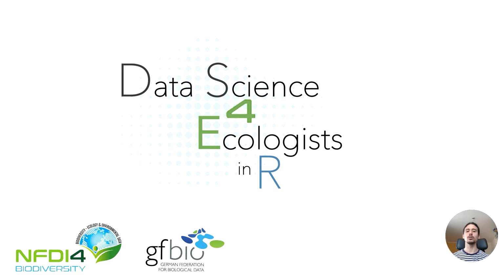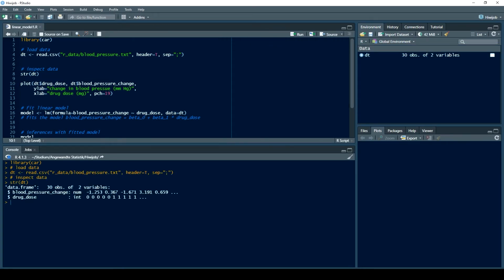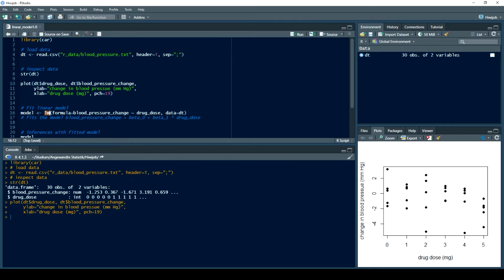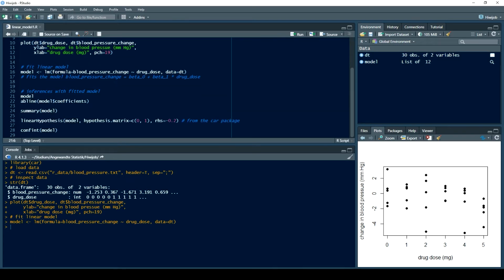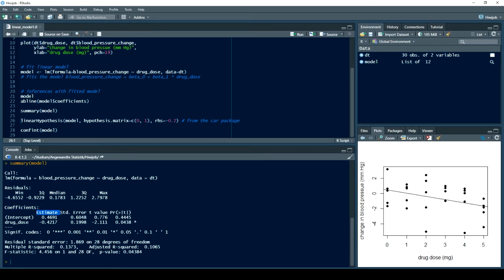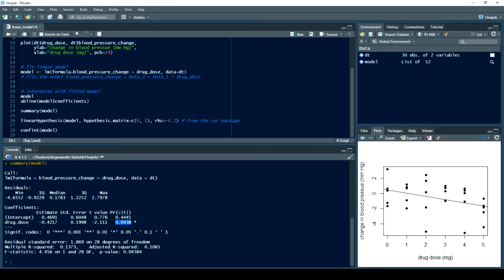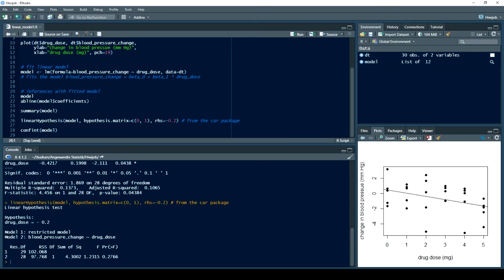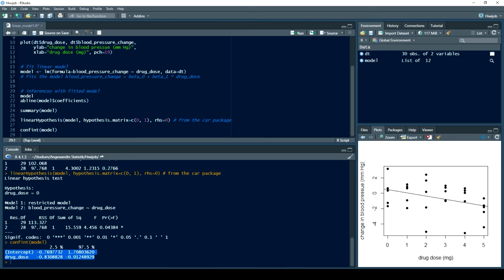Linear models 7 - Fitting a Linear Model in R Example 1